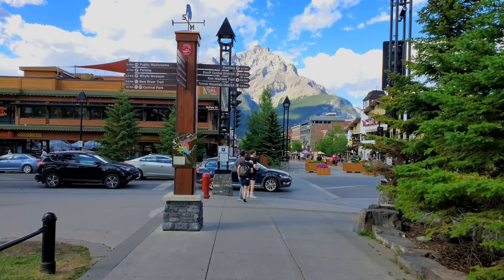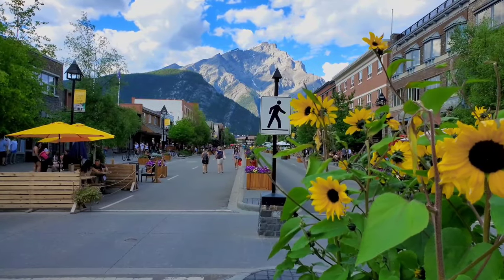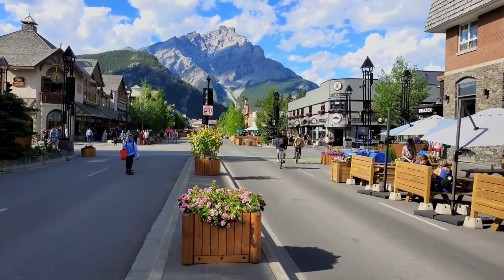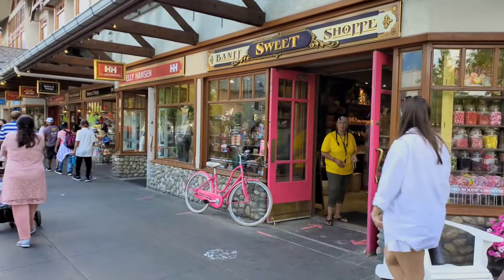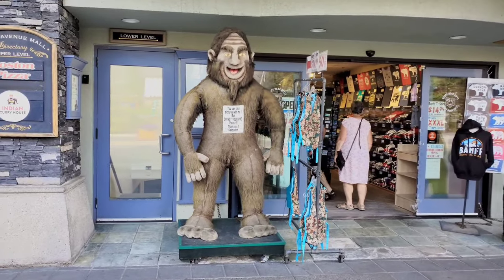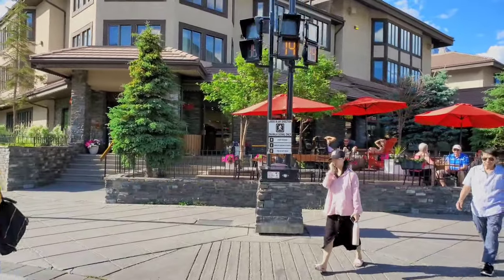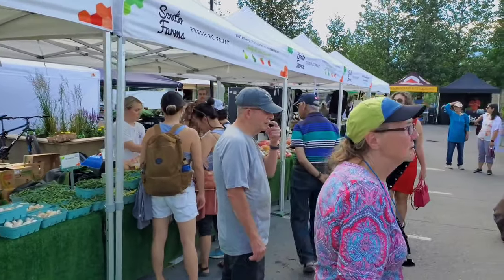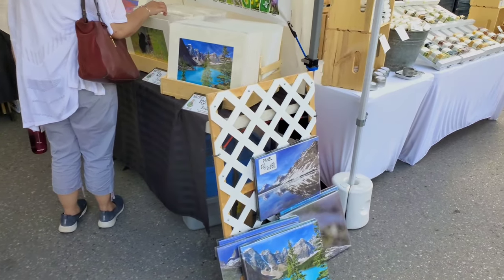Banff Alberta Canada on Summer 2023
💲 Support:
⦾ Press The THANKS icon and choose you color.
⦾ Superchats and Superstickers will show up on the live chat & trigger stream alerts.  New channel memberships will also trigger alerts.
⦾ YouTube Channel memberships available by clicking "join" on my channel